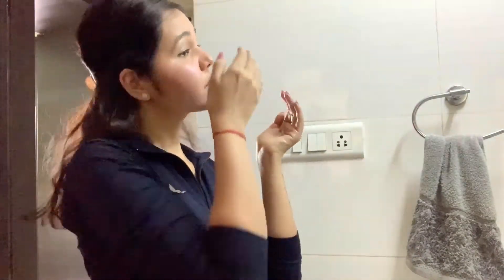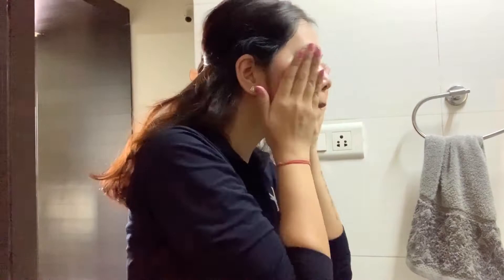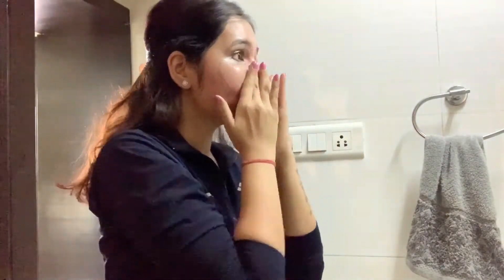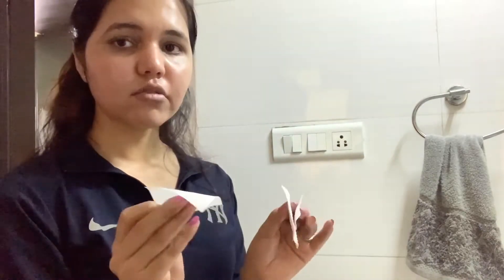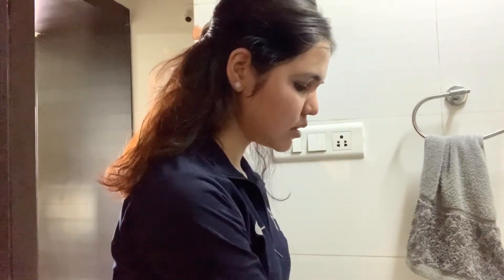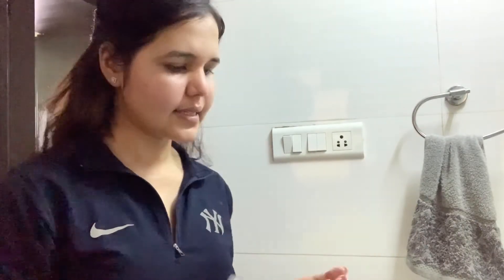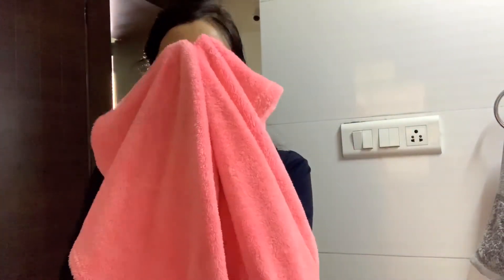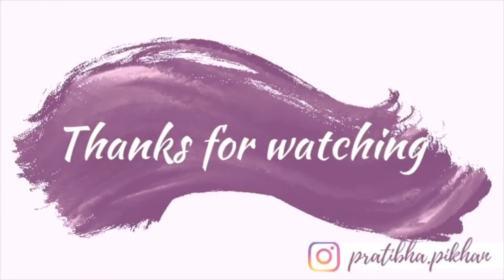OIL CLEANSING: How to do it? Benefits! Oils for Skin type? For Acne Prone Skin? *AMAZING EFFECT*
HELLOOO EVERYONE! Today I am going to be talking a Oil Cleansing. How to do it? How it benefits your skin? What kind of oils you can use for your skin type?
For the routine you can directly skip to : 4:30
Oil Cleaning is very important for your skin. It helps to get rid of Acne scars, Blackheads and Whiteheads. Massage the oil into your skin as the first step of your skincare routine.